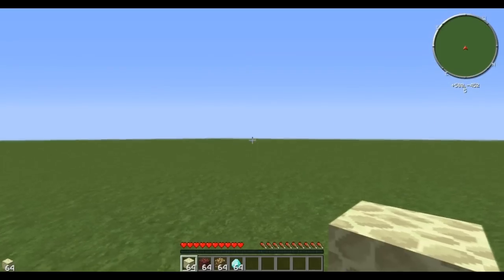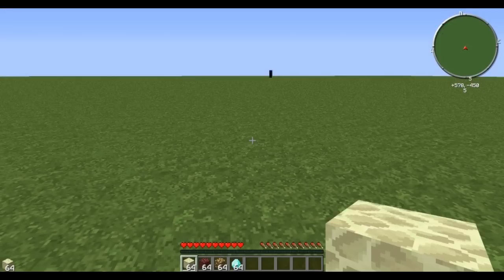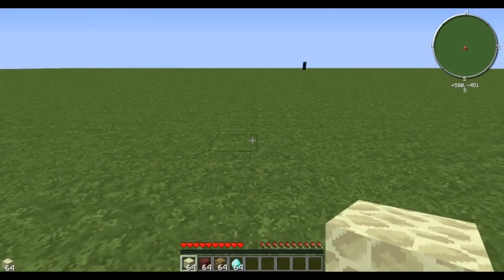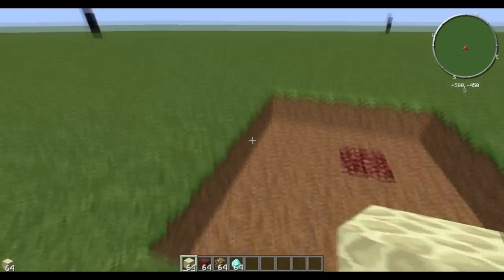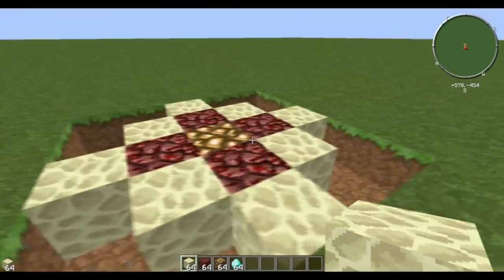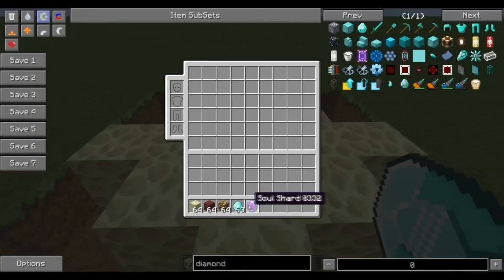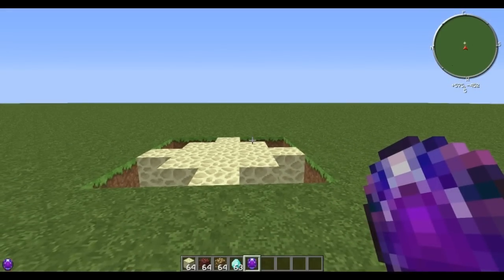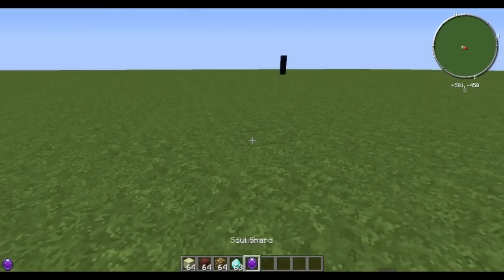Soul Shards 1.0.36 - Making a Soul Shard Guide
Short tutorial on how to make the Soul Shard in version 1.0.36 of the Soul Shards mod